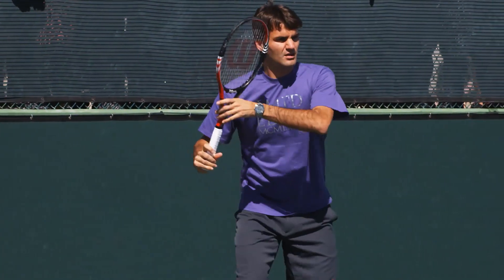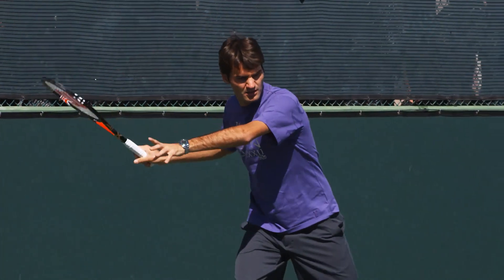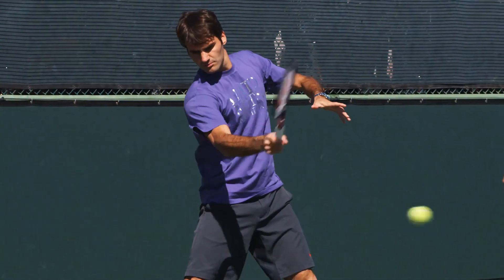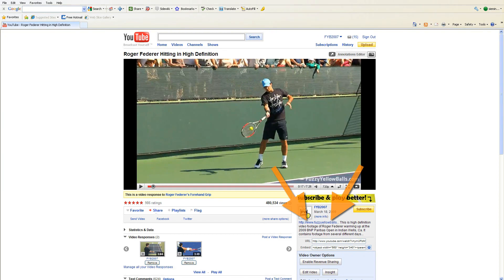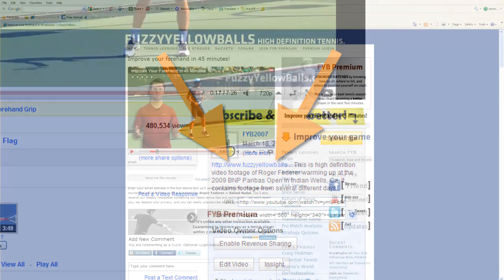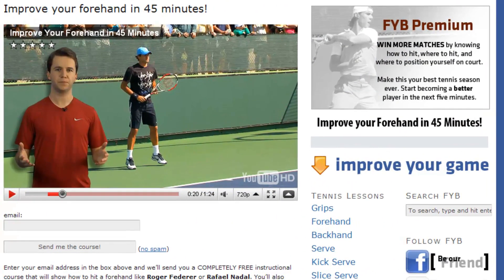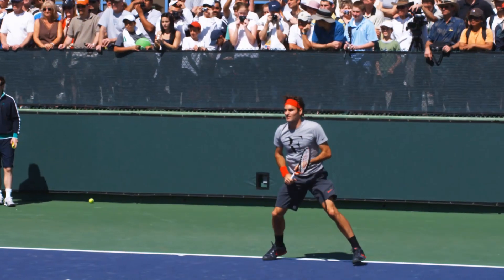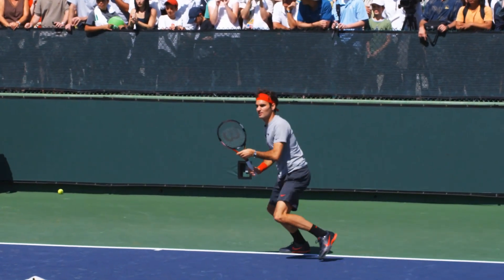Rafael Nadal Hitting in Slow Motion HD -- Indian Wells Pt. 13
Rafael Nadal hitting forehands and backhands in slow motion HD.  These clips were filmed at the 2010 BNP Paribas Open in Indian Wells, CA.  Nadal was beaten in the semifinals by Ivan Ljubicic (who went on to win the tournament).

Click the link above to learn the 5 simple things Federer (and Nadal) does when he hits a forehand -- and how you can copy his technique.

For more slow motion HD of Rafael Nadal and other top pros on tour visit FuzzyYellowBalls.com !